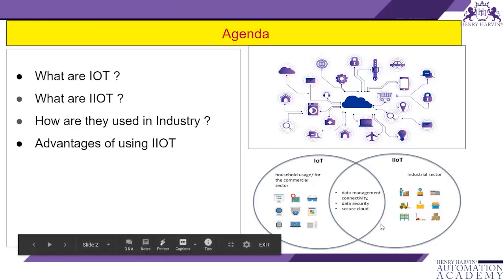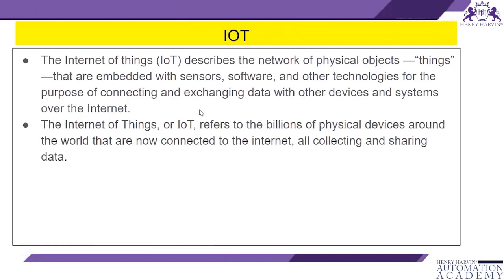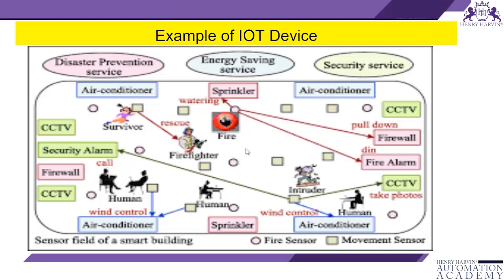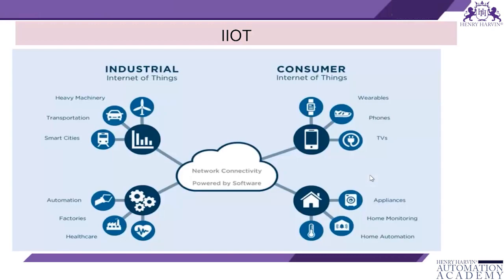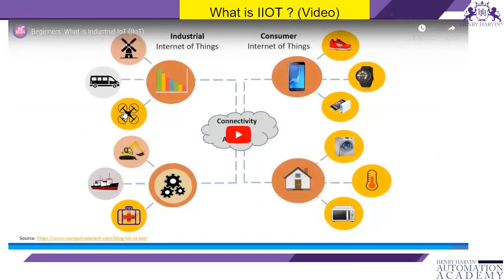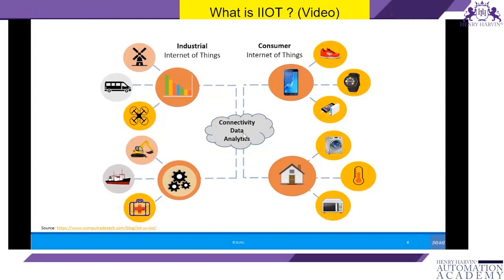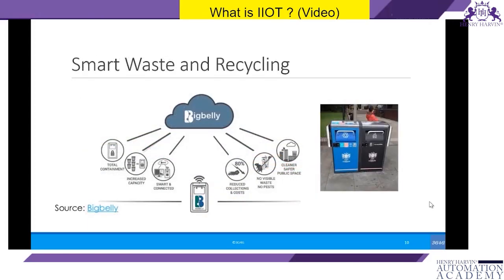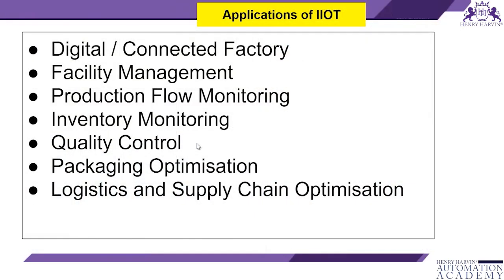What are IOTs, IIOTs Industry Applications & Advantages | Industry 4.0 @Data Science by Henry Harvin